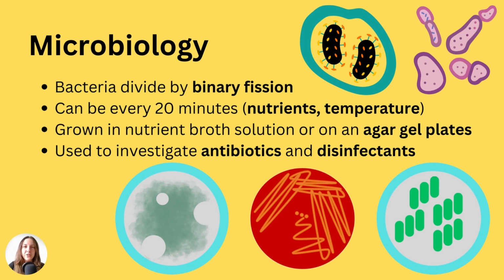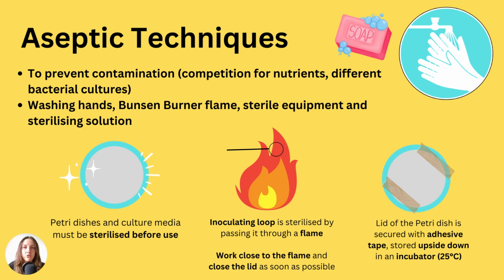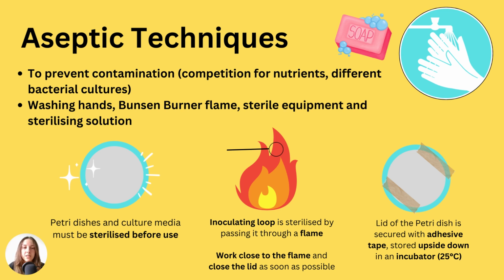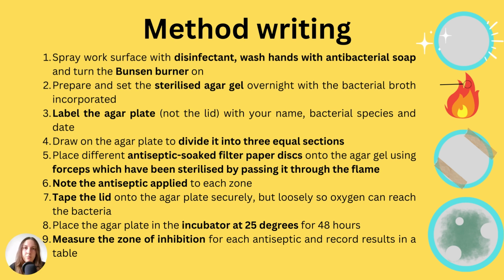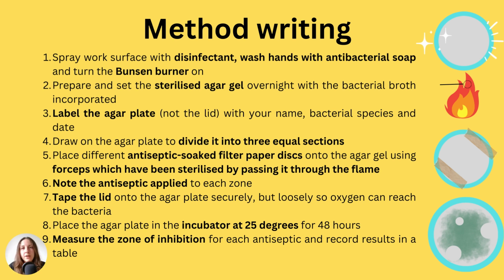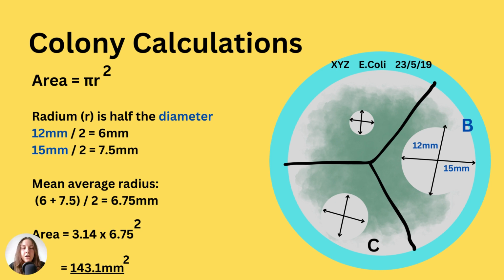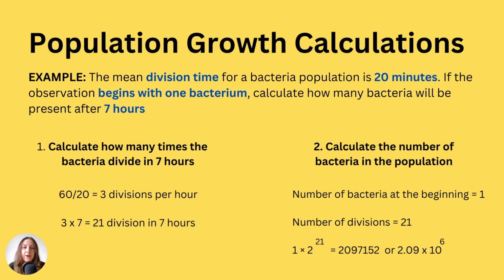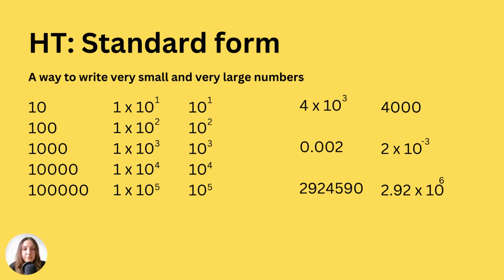Culturing Microorganisms (GCSE Biology) | The GCSE Science Teacher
Today's lesson is revising how to culture microorganisms for the required practical in GCSE Biology. This will only be assessed in the triple Science exam, so if you're learning a combined course, you won't need to revise this for the exam (although stay if you're interested anyway!)

Did you know, we have around 1 million bacteria on every square centimetre of our skin! It's amazing as they help prevent harmful bacteria from infecting us. 🦠